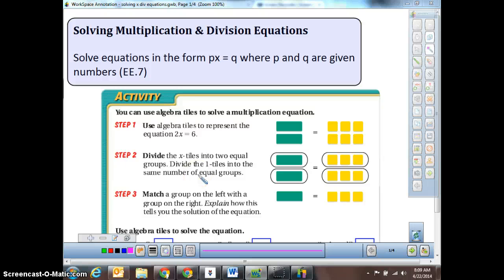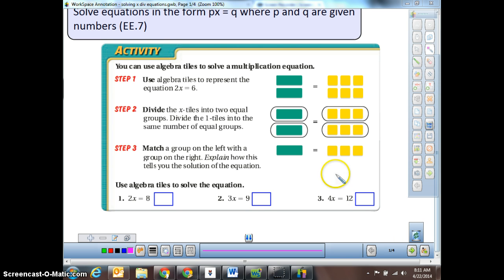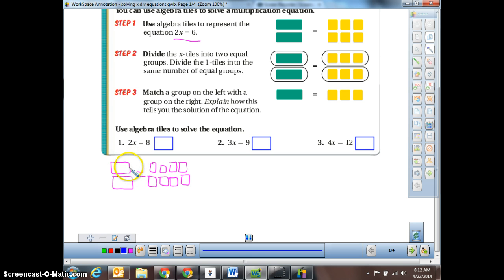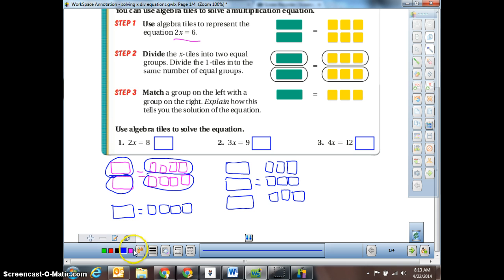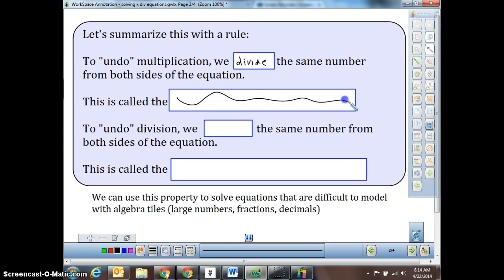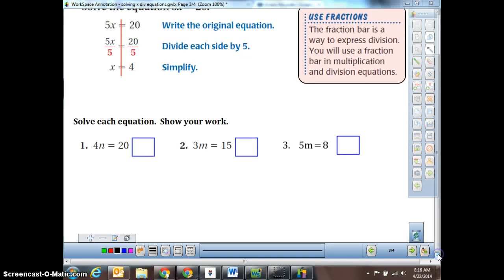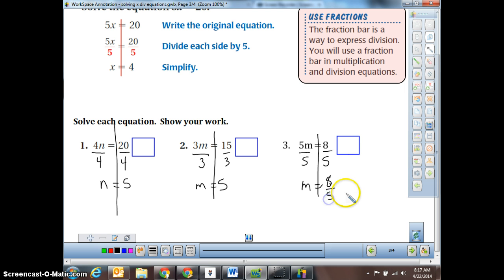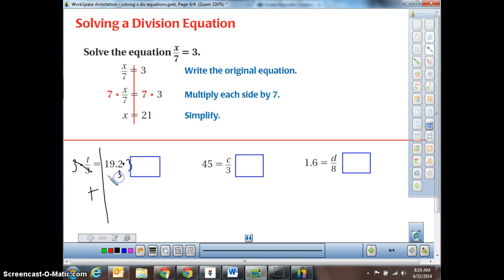Solving Multiplication & Division Equations